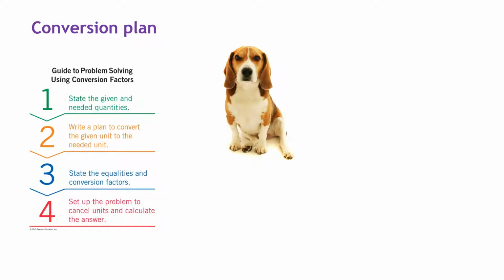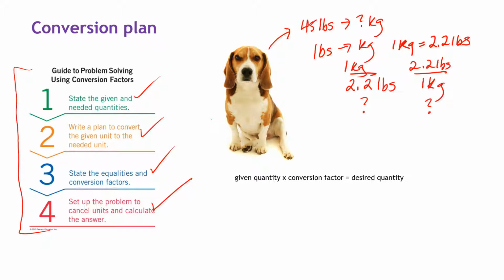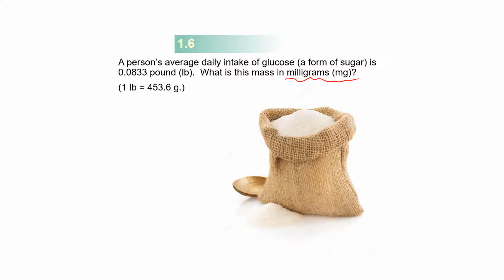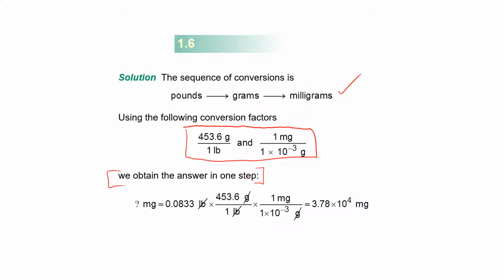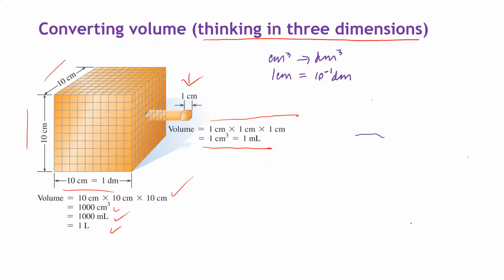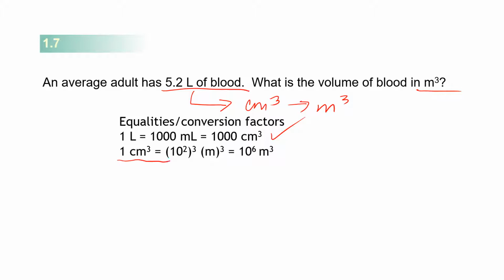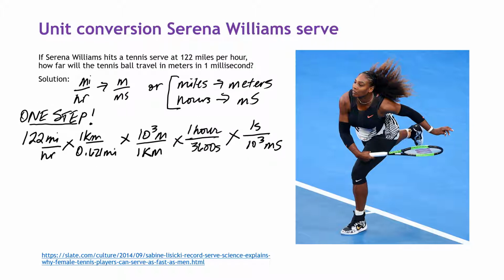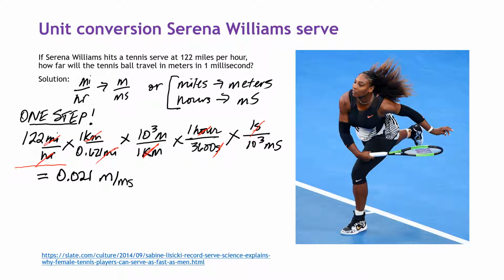Units part 2